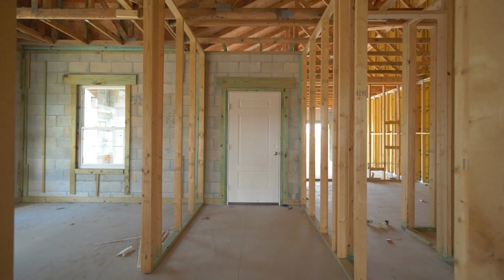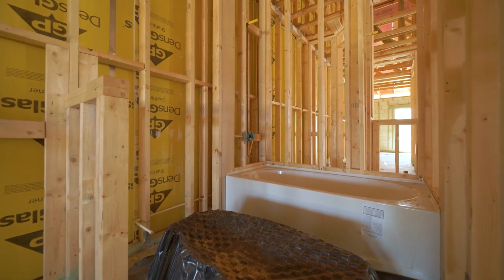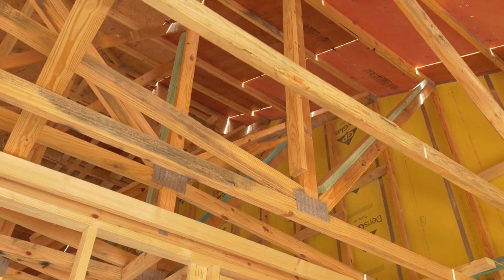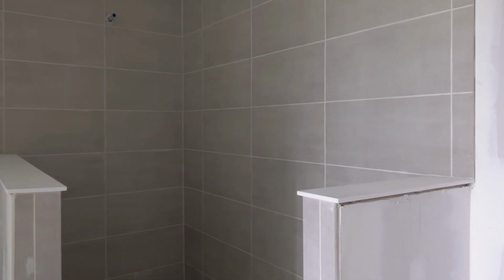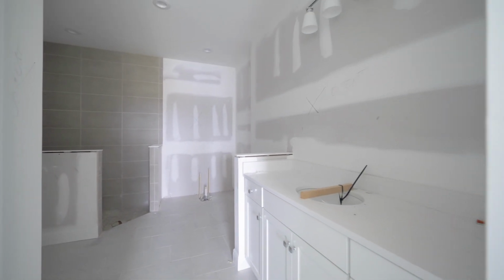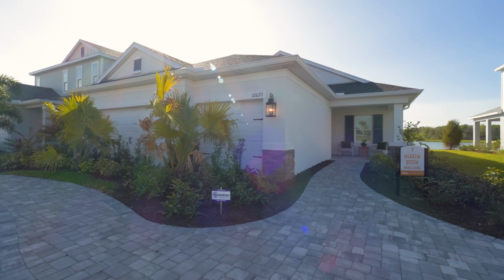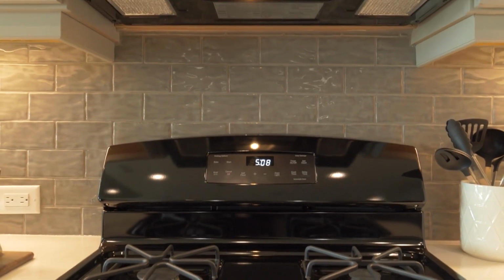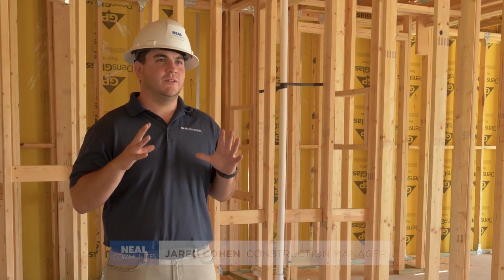Construction - Jared Cohen Construction Manager at North River Ranch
When you begin the home construction process with Neal Communities, you’ll meet with your sales and construction team to review your options, the process and expectations. You will be included in each stage of your new home build starting before the drywall has gone up. As construction continues with installation of tile, cabinets and appliances, you can expect to receive updates from your project manager every few weeks. Once your home has been completed, you will have a final walkthrough to go over every detail and aspect of your new home to make sure everything is as it should be.